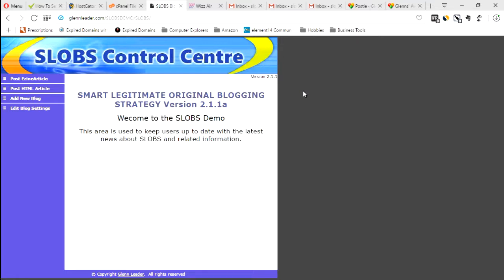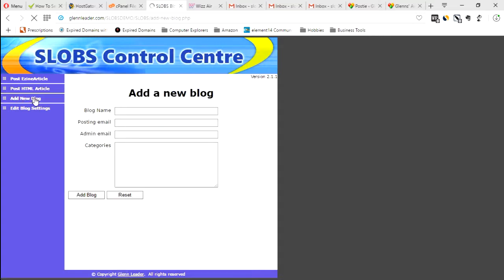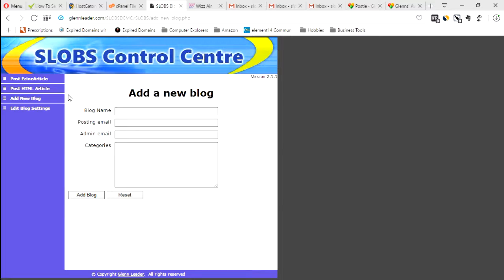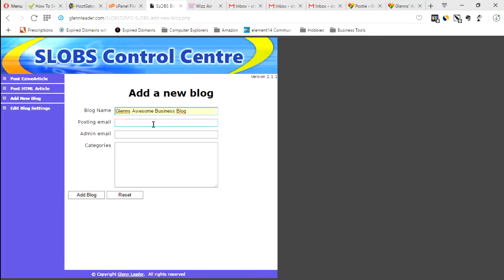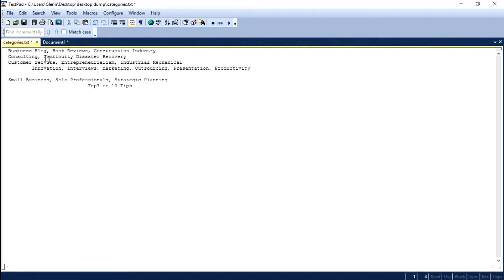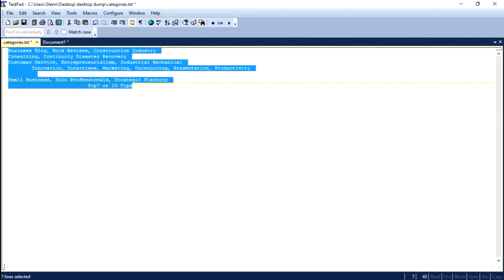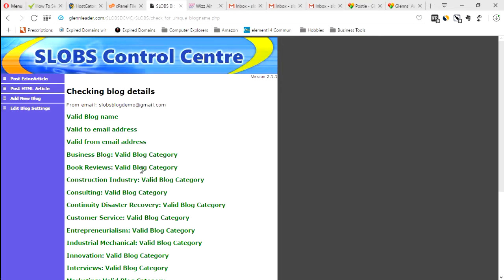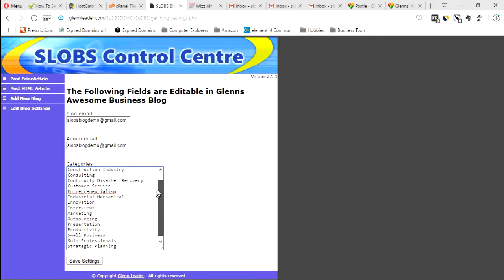19 SLOBS Software Config